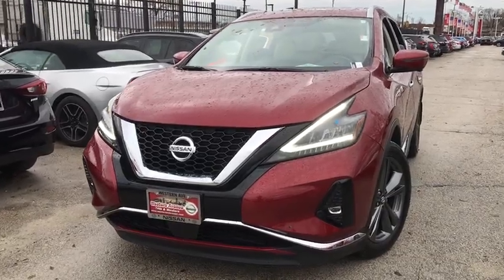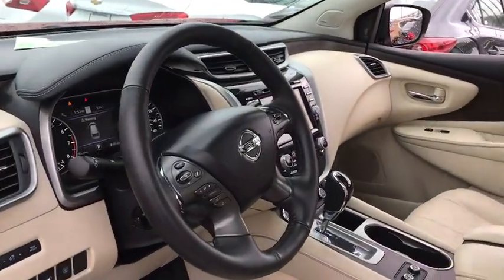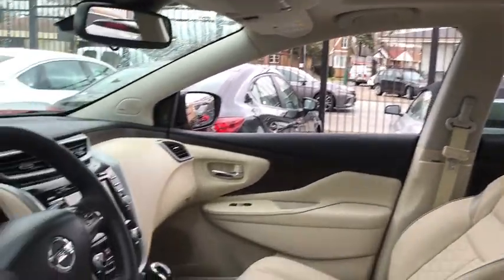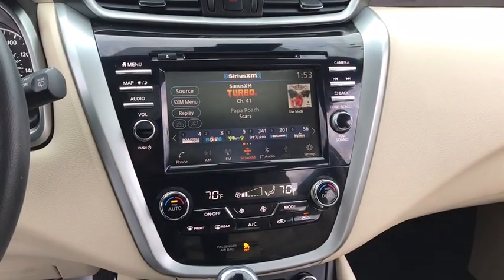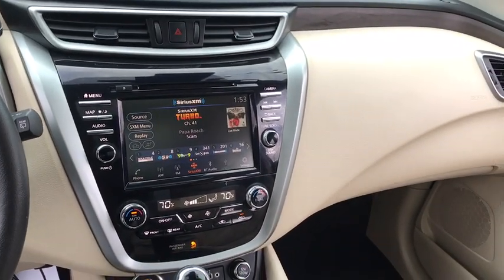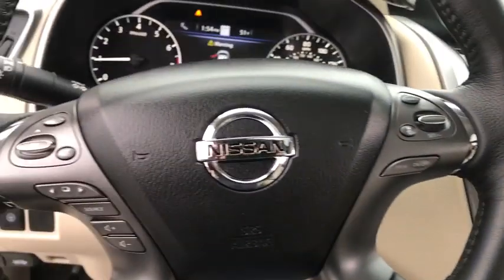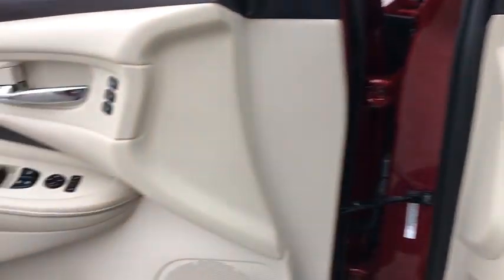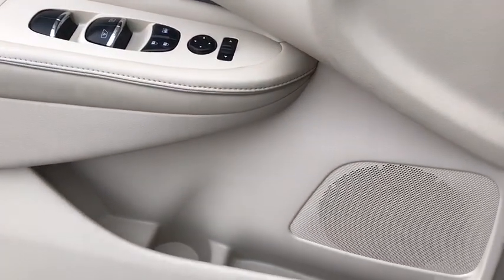2019 Nissan Murano Chicago, Matteson, Oak Lawn, Orland Park, Countryside IL 90669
Cayenne Red Pearl [LISTING TYPE] 2019 Nissan Murano available in Chicago, Illinois at Western Ave Nissan. Servicing the Matteson, Oak Lawn, Orland Park, Countryside IL area.

Cayenne Red Pearl 2019 Nissan Murano Platinum AWD CVT with Xtronic 3.5L 6-Cylinder CVT with Xtronic, AWD.brbrNissan-- Innovation That Excites !! Building Great Vehicles with many options like Nissan Intelligent Key with Push Button Ignition, Remote Engine Start System with Intelligent Climate Control ,Hybrid system,Intelligent All-Wheel Drive,Intelligent Trace Control, Intelligent Engine Braking,Intelligent Cruise Control LED headlights,LED taillights,Intelligent Auto Headlights, Motion Activated Liftgate,Advanced Drive-Assist Display,Apple CarPlay,Android Auto, NissanConnect Services powered by SiriusXM ** Siri Eyes Free Hands-free Text Messaging Assistant * Bluetooth Hands-free Phone System, Leather-appointed seats, Quick Comfort heated front seats, Bose, Bluetooth streaming, SiriueXM, USB Ports and Aux in Jack, Blind Spot Warning Power Panoramic Moonroof. Nissan Navigation System, Intelligent Around View Monitor, Rear Cross Traffic Alert... ***All Prices plus TTD and Destination must qualify for incentives. ***Vehicle equipment may vary from Description! 20/28 City/Highway MPGbrbrbrWe Are Your Chicago, IL New and Certified Pre-owned Nissan Dealership near Berwyn, Burbank, Calumet City, Cicero, Elmhurst, Evanston, Franklin Park, La Grange, Matteson, Melrose Park, Morton Grove, Northbrook, Oak Lawn, Oak Park, Orland Park, Tinley Park. Are you wondering, where is Western Ave Nissan or what is the closest Nissan dealer near me? Western Ave Nissan is located at 7410 South Western Ave, Chicago, IL 60636. You can call our Sales Department at , Service Department at , or our Parts Department at . Although Western Ave Nissan in Chicago, Illinois is not open 24 hours a day, seven days a week  our website is always open. On our website, you can research and view photos of the new Nissan models such as the 370Z, Altima, Armada, Frontier, GT-R, LEAF, Maxima, Murano, NV Cargo, NV Passenger, NV200, Pathfinder, Rogue, Rogue Sport, Sentra, Titan, Titan XD, Versa or Versa Note that you would like to purchase or lease. You can also search our entire inventory of new and used vehicles, value your trade-in, and visit our Meet the Staff page to familiarize yourself with our staff who are committed to making your visit to Western Ave Nissan a great experience every time.